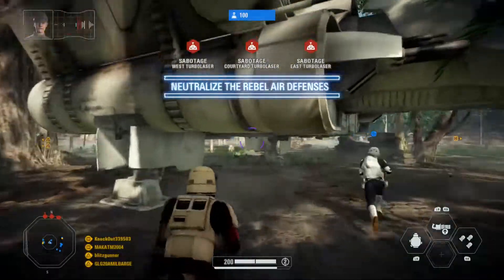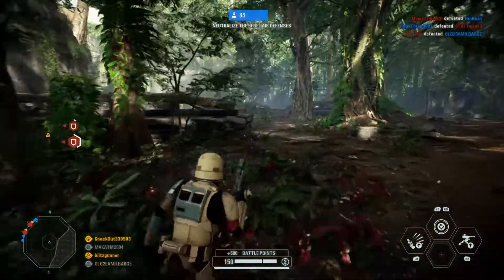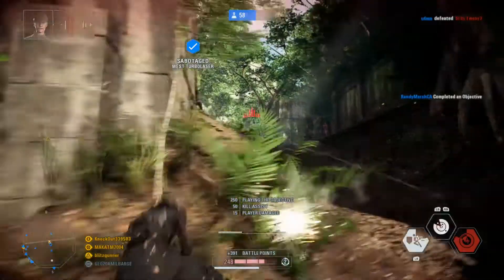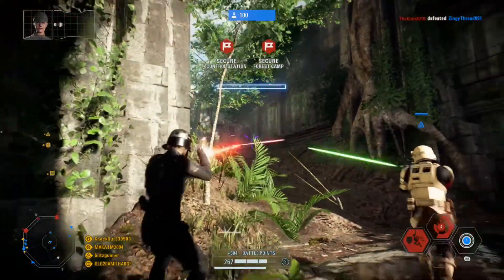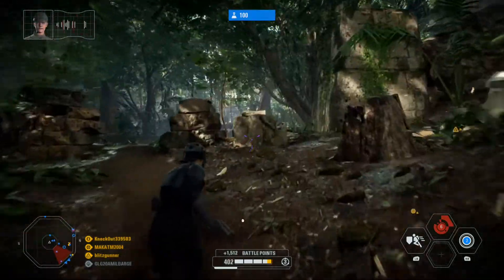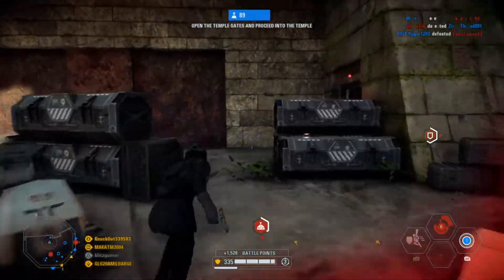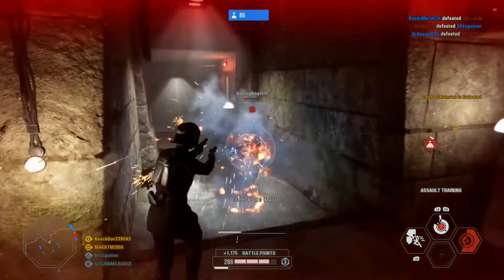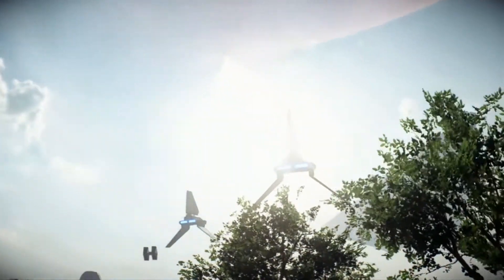It’s over Anakin..I have the high ground! | Star Wars Battlefront 2 Game play